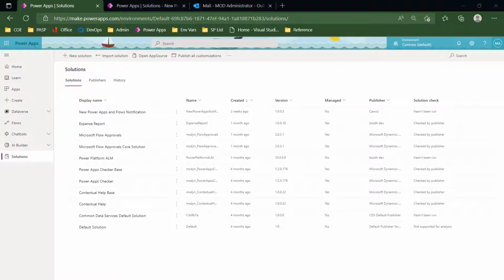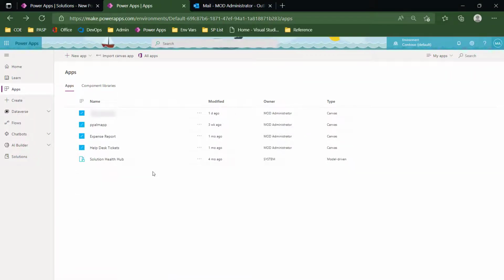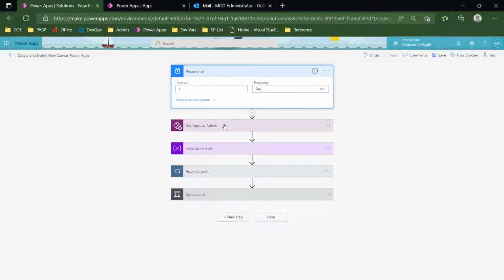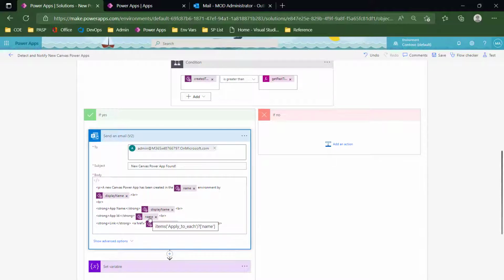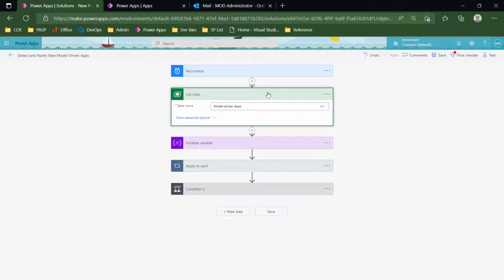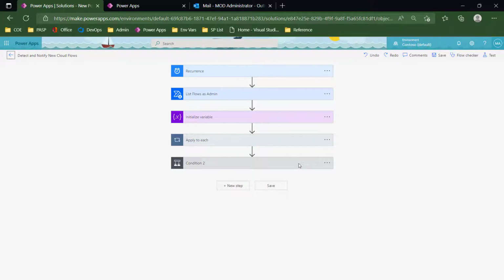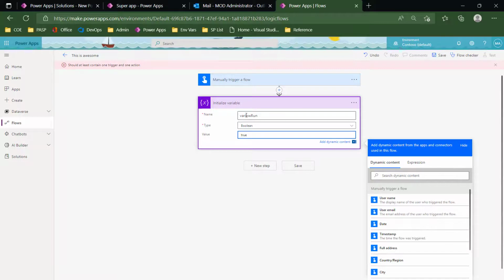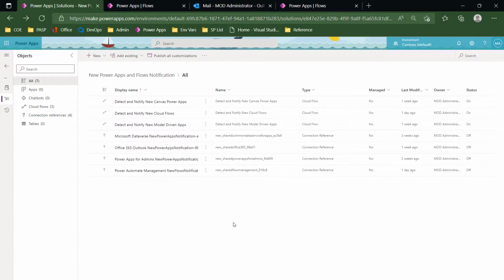Detect and Notify When Power Apps And Flows Are Created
In this video I demonstrate how to detect when new Power Apps and Flows are created in a Power Platform environment and send email notifications.

This capability is included in the Power Platform CoE however the CoE uses a different set of technical components to implement the capability.  Some organizations are not ready to install the CoE yet.  This approach caters to those organizations.  This solution demonstrates a way to implement the functionality that does not require installing the CoE.

NOTE ABOUT THE MODULE DRIVEN APPS: To find the Model Driven apps, query the appmodules Entity in Dataverse.

IMPORTANT NOTE ABOUT THE FLOW DETECTION: This is not mentioned or shown in the video.

In my initial testing I observed the List Flows As Admin action only returned Flows contained INSIDE Power Platform Solutions.  Therefore, if a Flow was created in the environment OUTSIDE of a Solution, then the List Flows as Admin action would not return the Flow and no email notification was sent.

I determined the reason this was happening is the default pagination settings for the List Flows As Admin action were not allowing all the Flows to return to the Flow.  To fix this issue, go to the Settings for the List Flows As Admin action and turn on pagination.  You can experiment with the page size that works best for you.